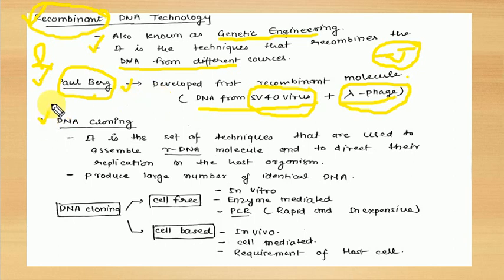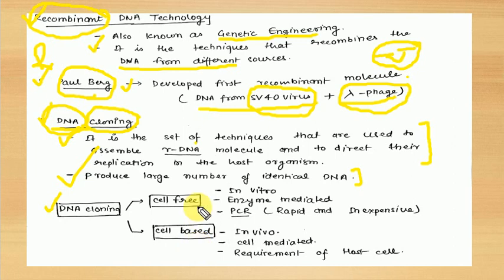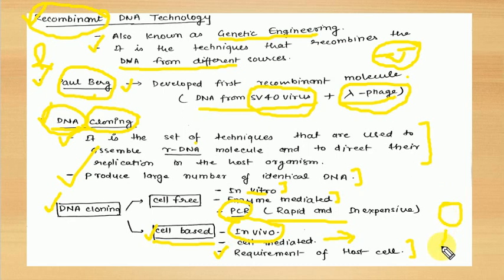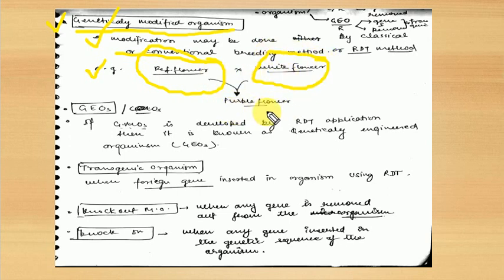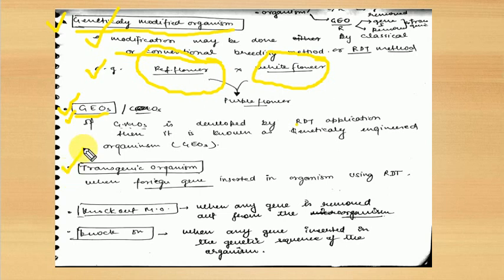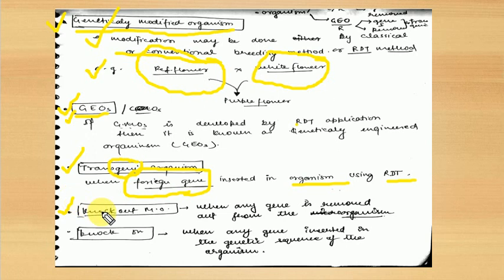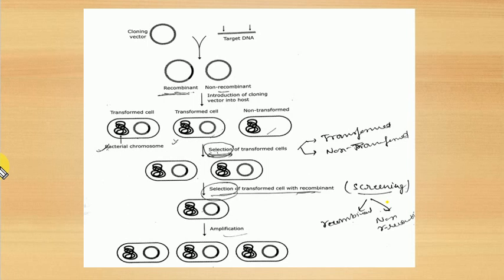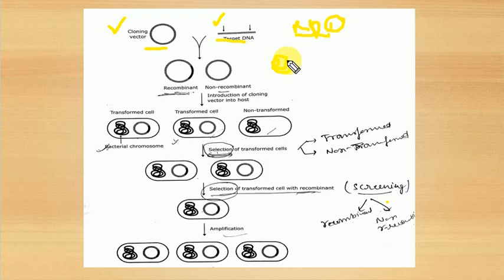Recombinant DNA Technology (RDT) | Introduction | By Virendra Singh | CSIR | GATE | DBT | ICMR | CUE